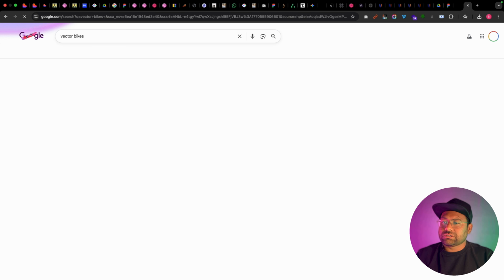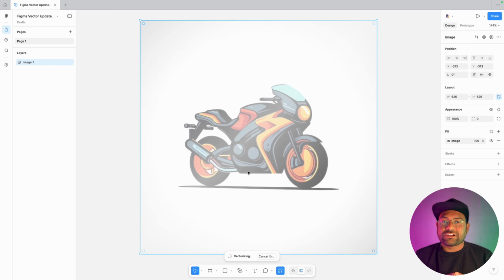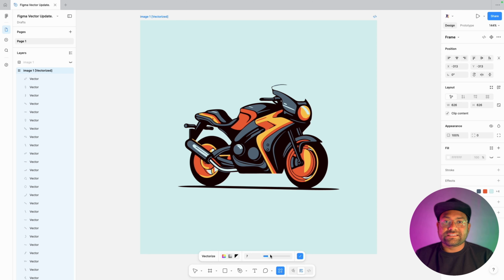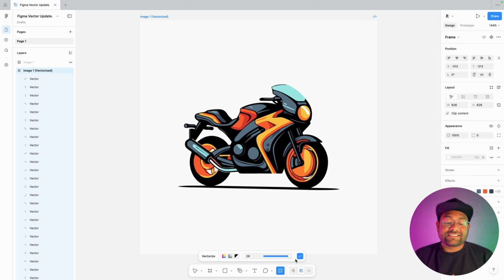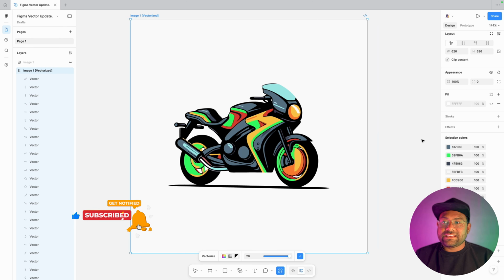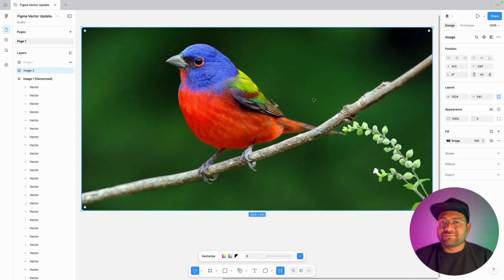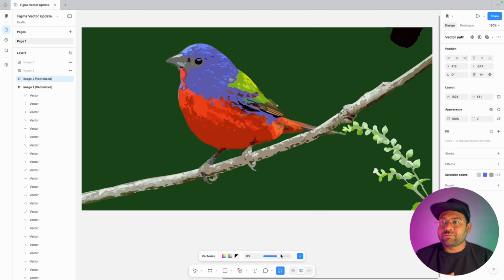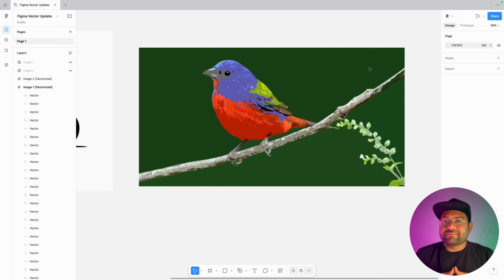Vectorize images in Figma Design and Draw | PurpleLane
Turn your raster images into vector artwork in just a few clicks with Figma AI. Vectorize image transforms static images of things like hand-drawn logos, lettering, or patterns into scalable and editable vector layers in seconds.